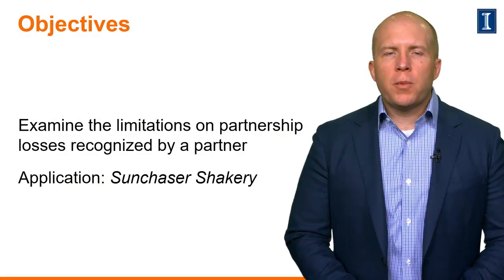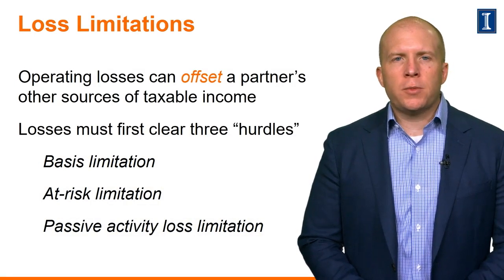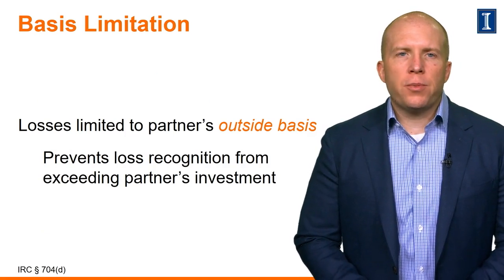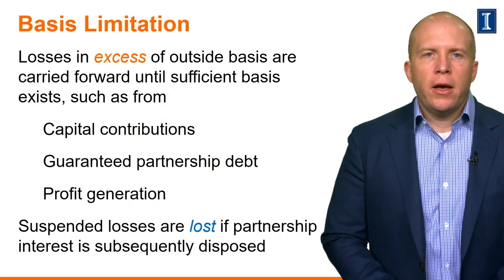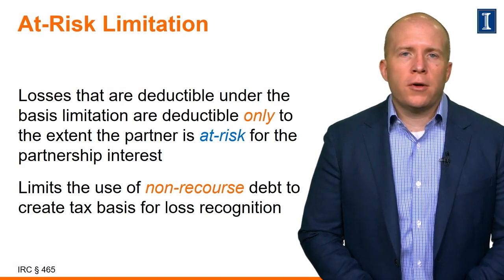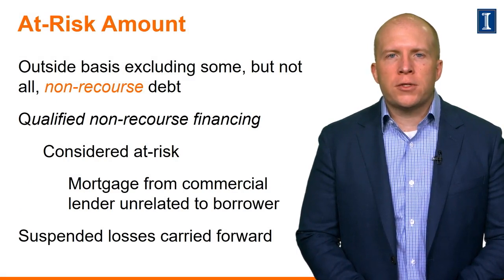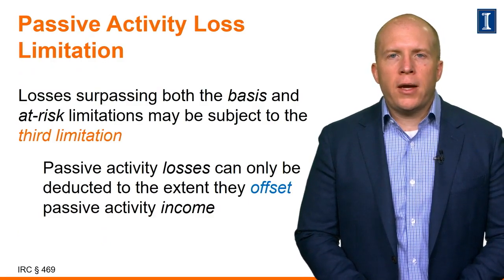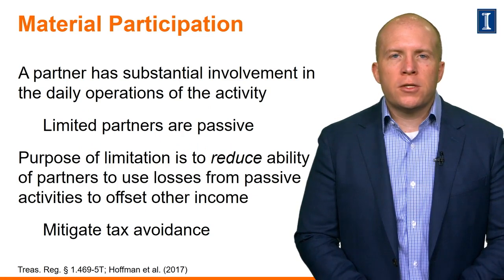Lesson 2.5.1 Partner Loss Limitations: Concepts - Taxation of Business Entities II: Pass-Through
Link to this course:
Lesson 2.5.1 Partner Loss Limitations: Concepts - Taxation of Business Entities II: Pass-Through Entities
This course provides an introduction to the U.S. federal income taxation of pass-through business entities, including Subchapter S corporations, partnerships, and limited liability companies. The course focuses on the relevant provisions of Subchapters S and K of the Internal Revenue Code, as well as related Treasury Regulations and judicial opinions, governing the formation, operation, and termination of pass-through entities. Practical in-class study problems facilitate self-discovery of technical tax knowledge along with the development of a variety of professional skills and attitudes.

Michael P Donohoe is a great professor and He explained all the tax provisions very nicely and covered almost the majority of concepts.,This has been thorough and intense with respect to content and coverage of all that matters in every general business entity.
In this module, you will be introduced to the operations of a partnership. We will examine how the operations of a partnership are a conduit by which transactions “pass through” to the partners. The module focuses on how the partnership measures and allocates the income based on the partner’s distributive share in accordance with the appropriate means of reporting. Next, we will discuss the appropriate adjustments to the partner’s outside tax basis in relation to the income, loss, and liability claims of the partnership. Finally, we will discuss the loss and related party limitations imposed on the partnership.